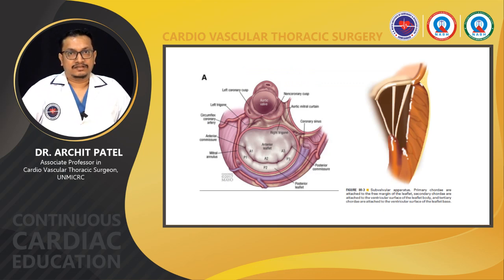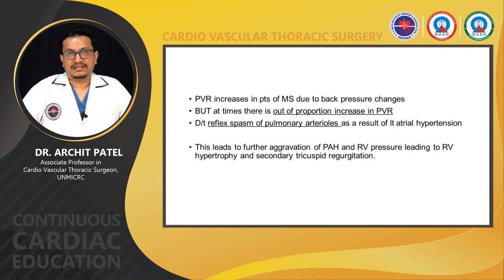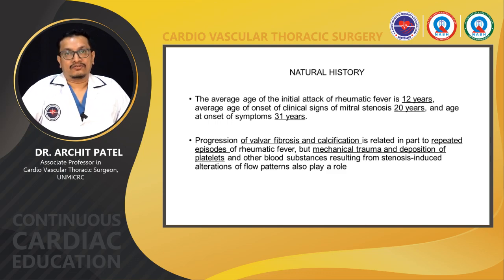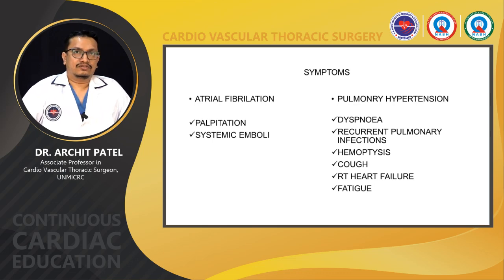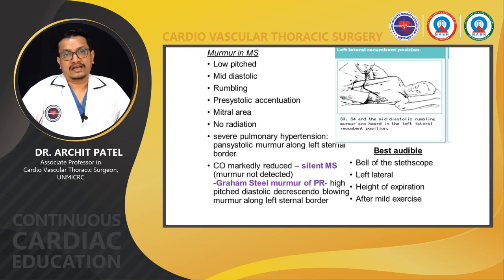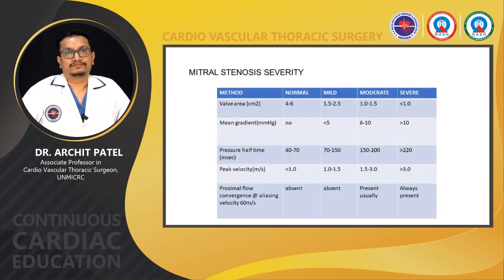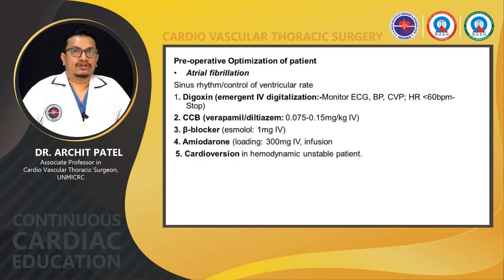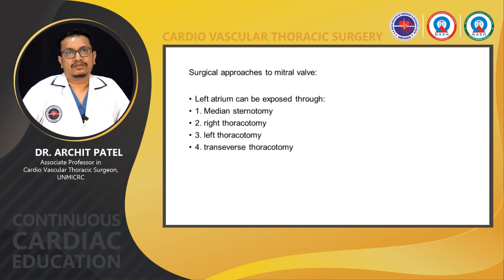MITRAL STENOSIS-CCE-UNMICRC 11.06.2022